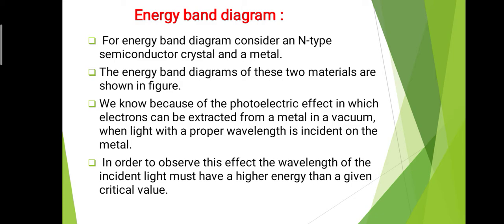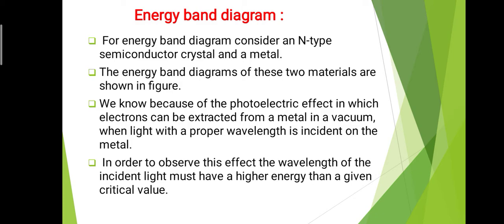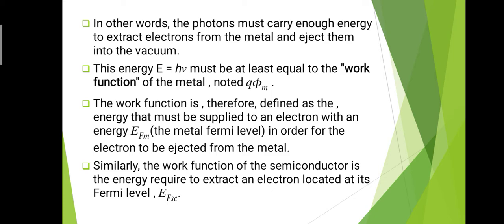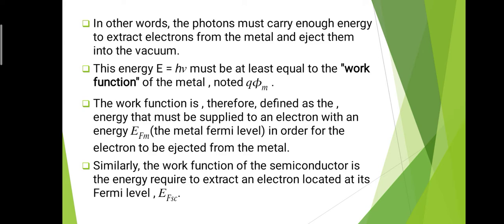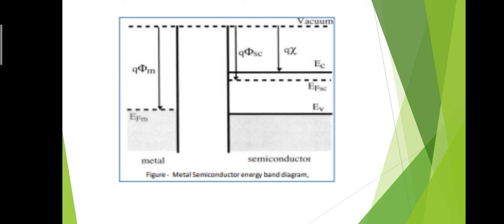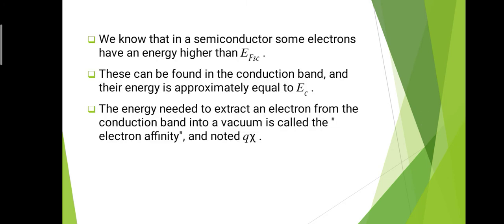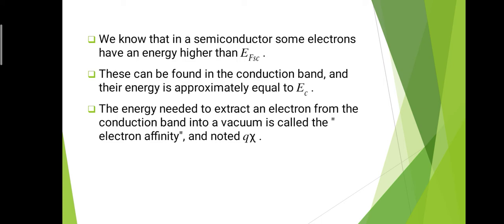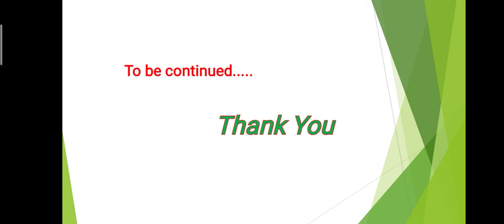M.Sc. - II (Physics) Physics Of Semiconductor Devices Module - IV L No. - 02